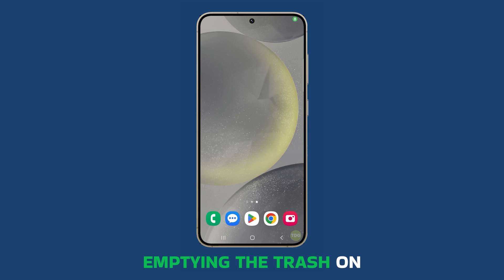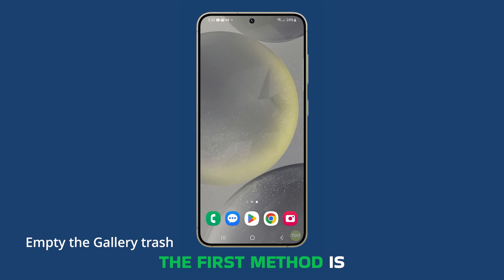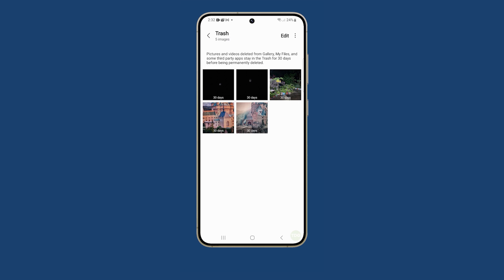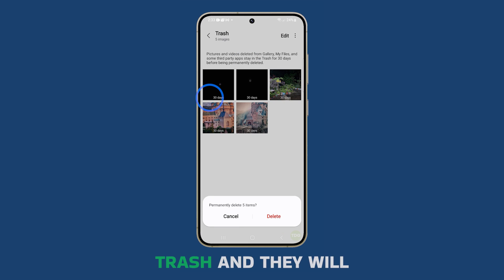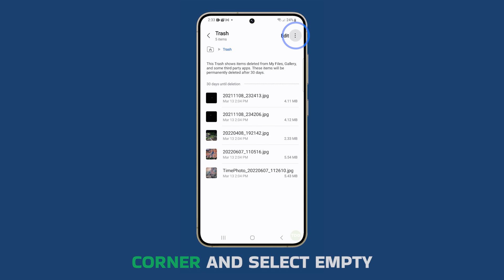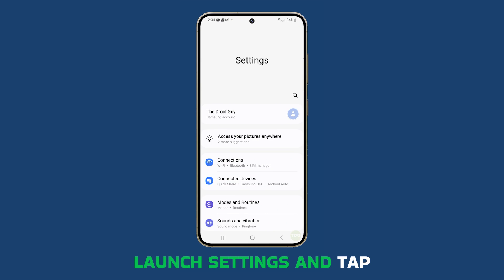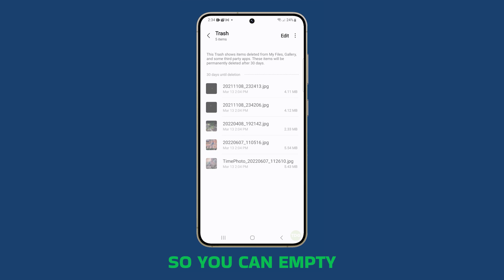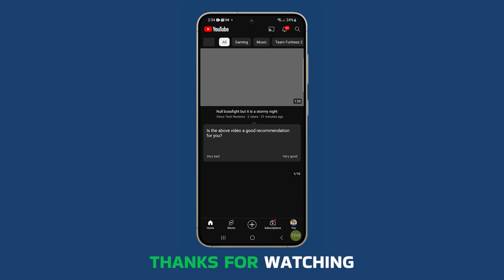How To Empty Trash on Samsung Galaxy S24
In this video, you'll learn how to efficiently manage storage space on your Samsung Galaxy s24 by emptying the trash, ensuring better organization and improved device performance. First, navigate to the Gallery app, locate the trash icon, and permanently delete files from the last 30 days with just a few taps. Alternatively, utilize the My Files app or the device optimization service through Settings to swiftly clear out unnecessary clutter, keeping your device running smoothly. Now equipped with multiple methods, you can effectively free up space and maintain optimal performance on your phone.